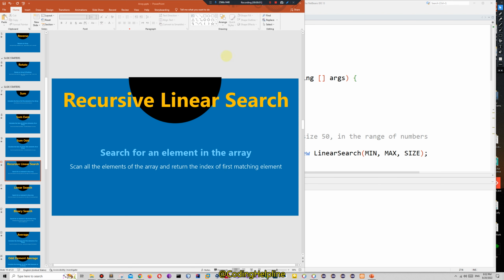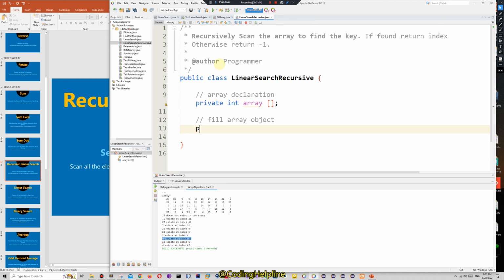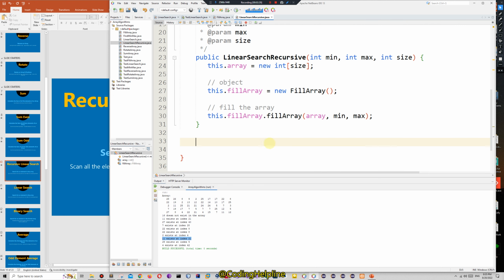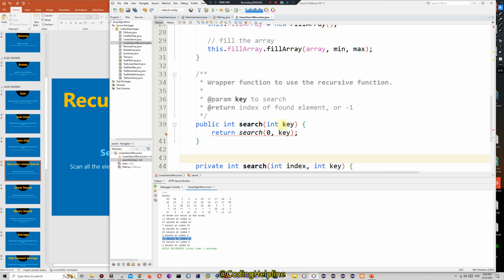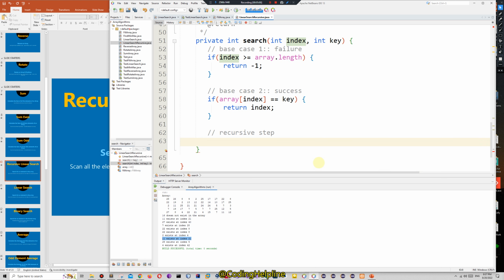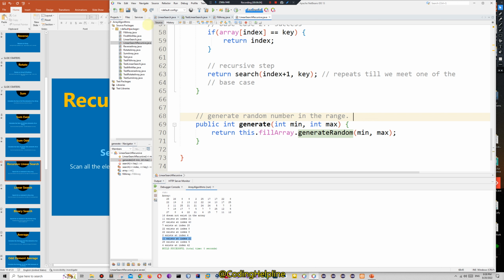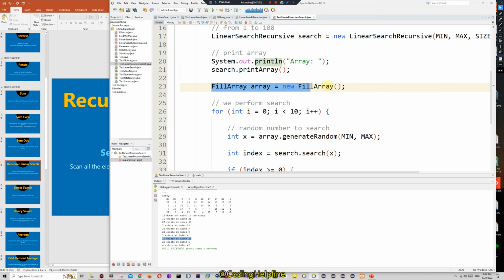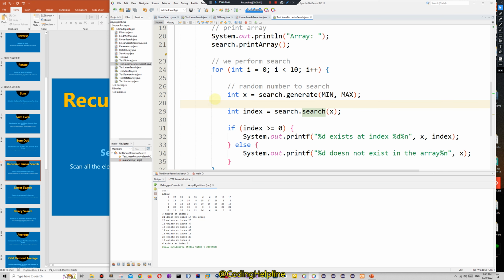8. Recursive Linear Search to find a key in the array elements.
Implementation of Recursive Linear or Sequential Search in the array to find an element if exists return its index otherwise return -1 to indicate key doesn't exist in the array.

Collection and Implementation of Common Array algorithms as individual and supporting functions.

The Album includes following algorithms:

* Binary Search of an ordered array Iteratively.
* Binary Search of an ordered array Recursively.
* Calculate the average of an array.
* Calculate the average of even elements of an array.
* Calculate the average of odd elements of an array.
* Calculate the average of even-indexed elements of an array.
* Calculate the average of odd-indexed elements of an array.
* Fill Array with random numbers in a range.
* Find the Maximum element in the array.
* Find the Minimum element in the array.
* Frequency (Occurrences) of an element in the array.
* Histogram of elements of an array.
* Median of an Array.
* Mode of an Array.
* Reverse an array.
* Rotate array N positions.
* Sequential or Linear search of an array Iteratively.
* Sequential or Linear search of an array Recursively.
* Sum all the elements of an array.
* Sum all the even elements of an array.
* Sum all the odd elements of an array.
* Sum all the even-index elements of an array.
* Sum all the odd-index elements of an array.